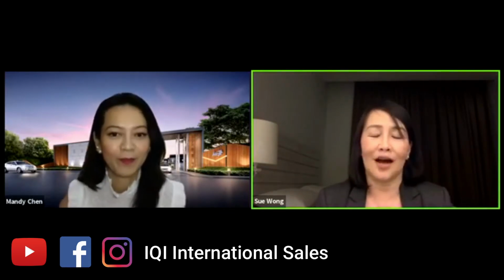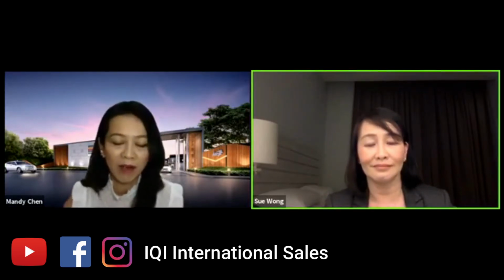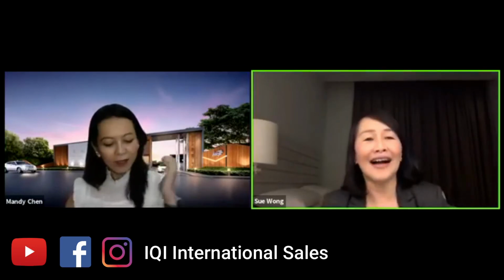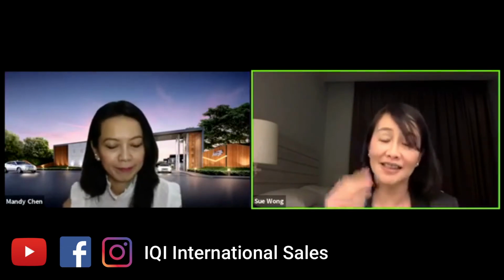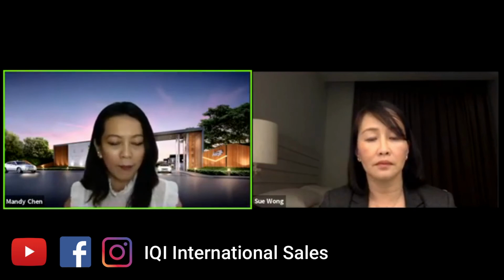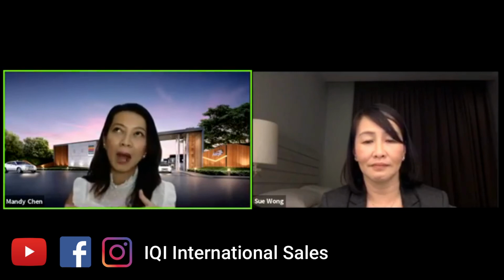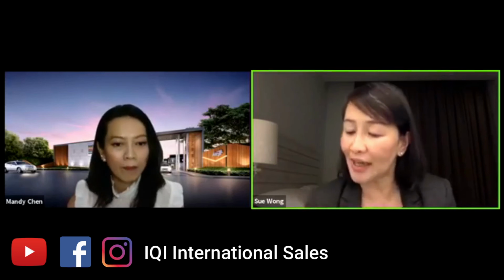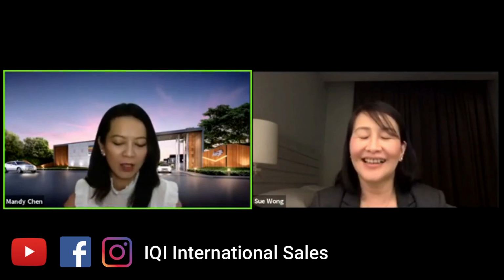International Prop Chat Ep7 - Buying Landed Property in Bangna Thailand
Welcome to International Prop Chat Ep7- Buying Landed Property in Bangna Thailand

This program is recorded  live on IQI Internationals Sales Facebook Page. Every week 2 of the team members will present the latest, hottest and most sexy property deals in the International arena. Follow us and get notify whenever we upload the new videos on this channel!